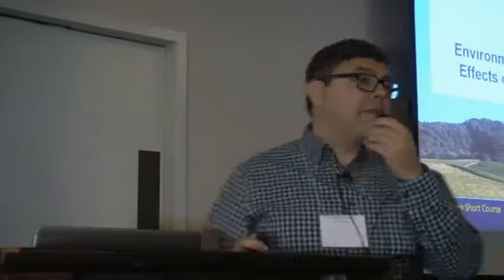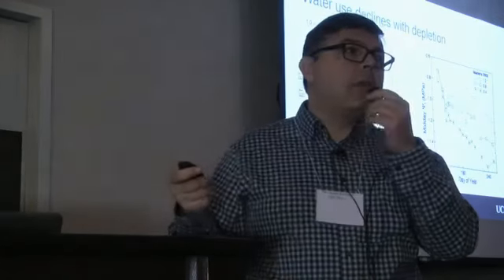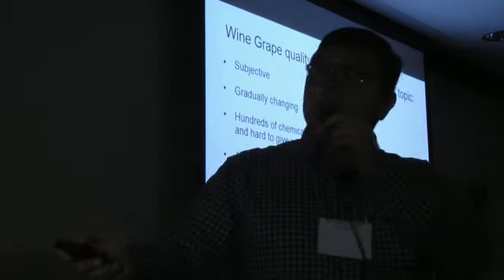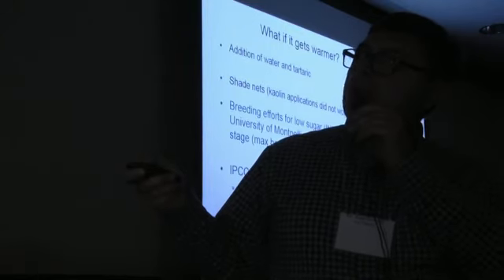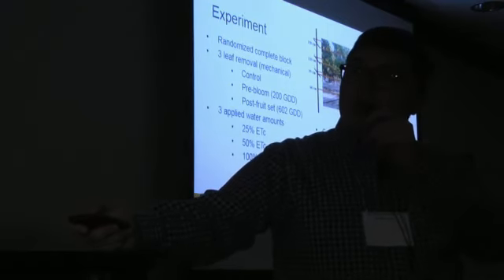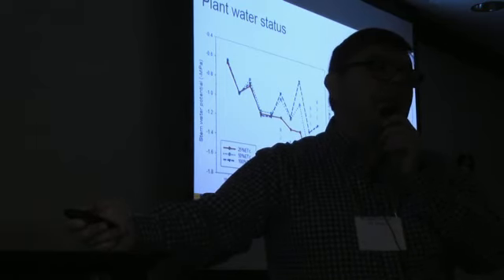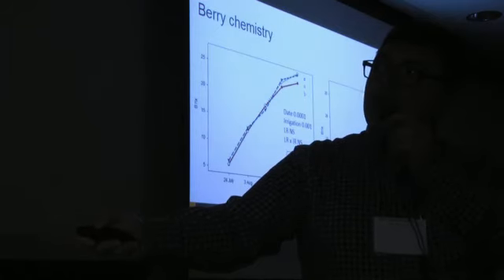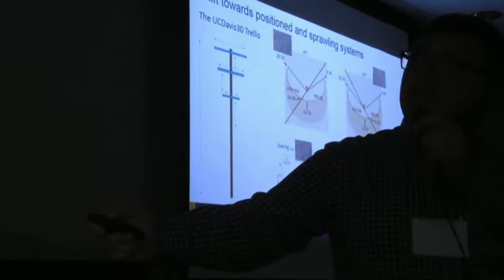Environmental grapevine physiology and effects of climate change on grapevine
This lecture explains the response of grapevines to water deficits and the overexposure of grape clusters to solar radiation in context of climate change. Special attention is paid to canopy and berry heat loads.

- Dr. Kaan Kurtural, Associate Specialist, Cooperative Extension, Department of Viticulture & Enology, UC Davis